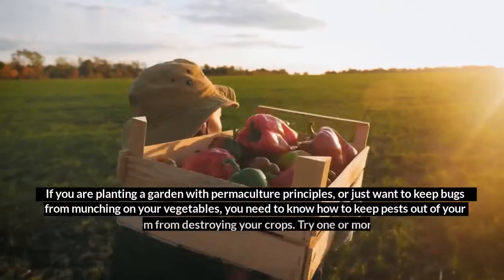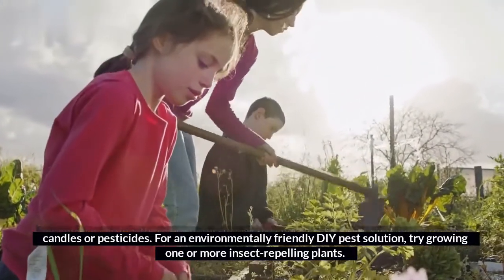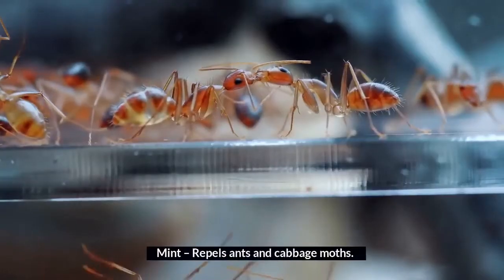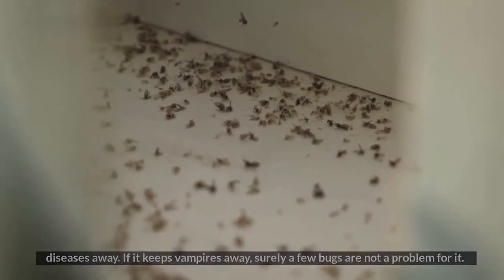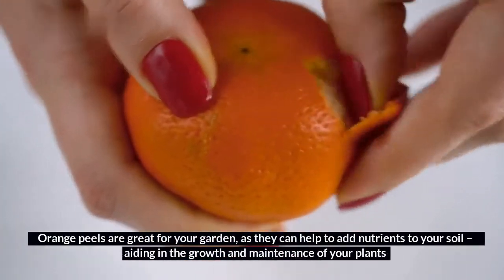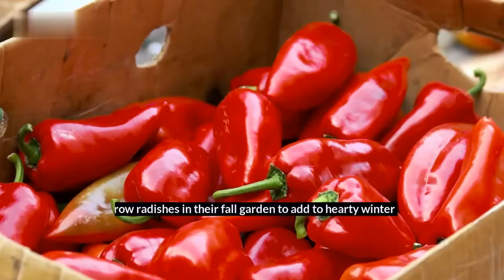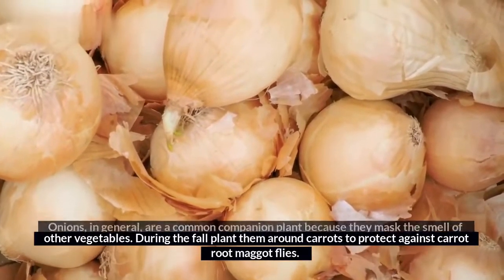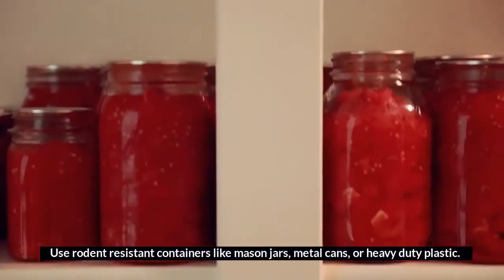The Top 7 Ways to Keep Pests Out of Your Garden